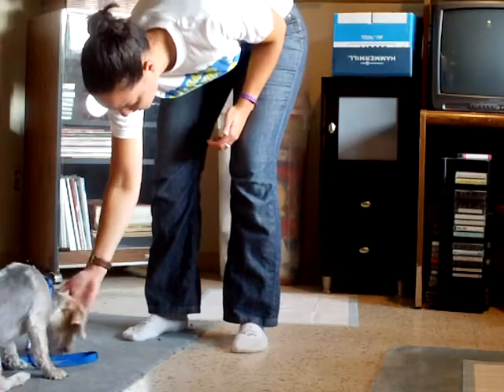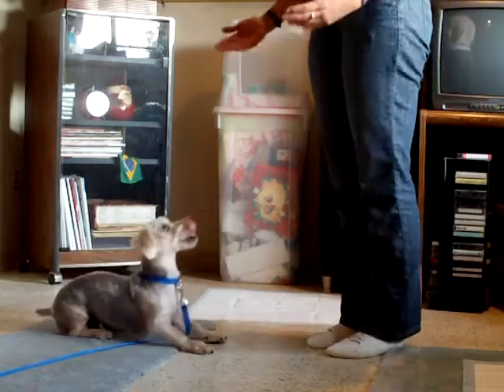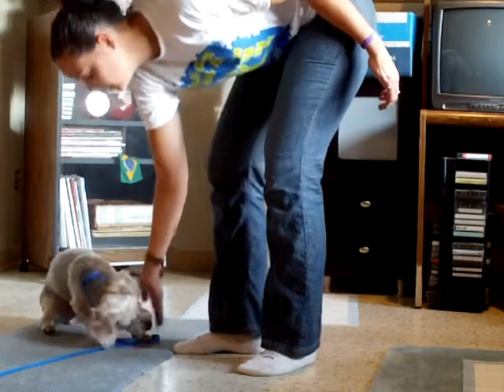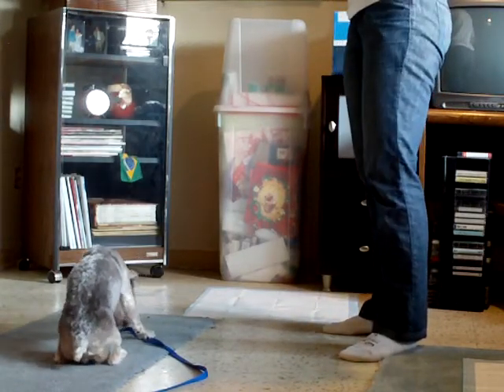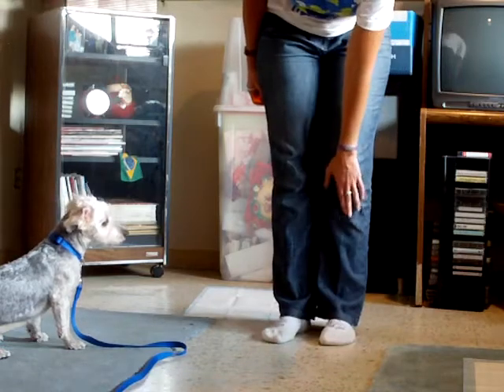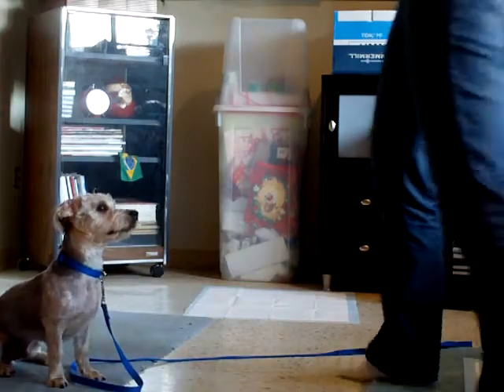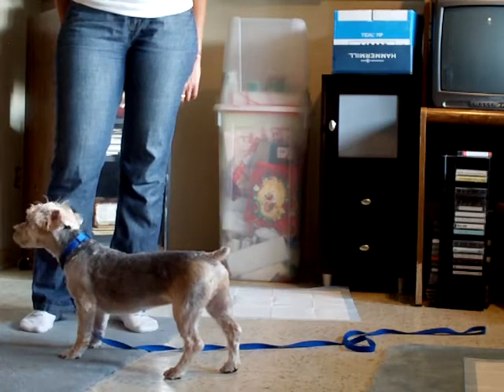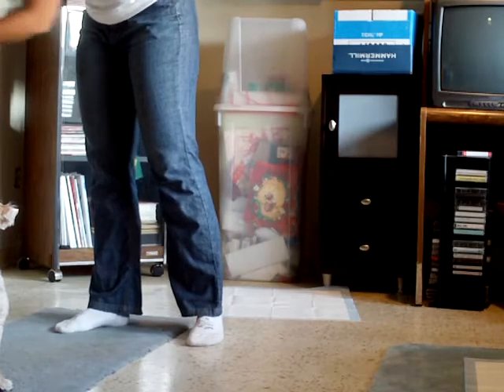Teaching Sit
Re-enforcing the sit command with my dog, Bentley